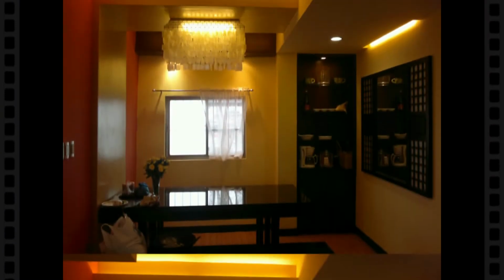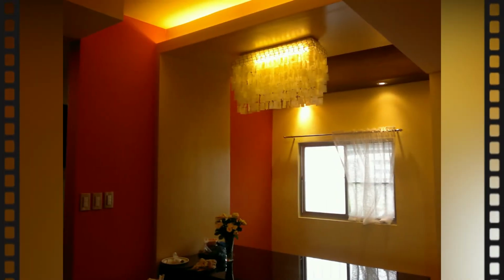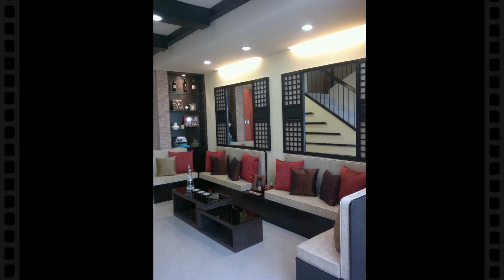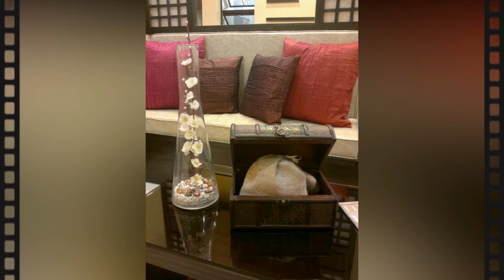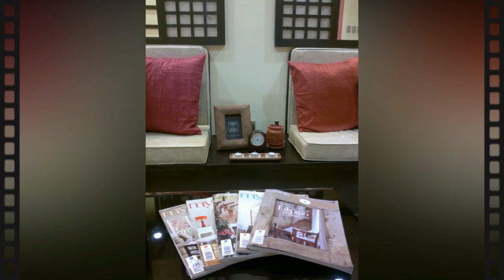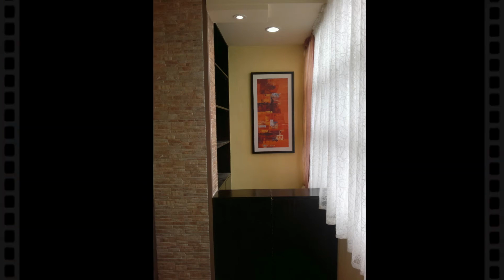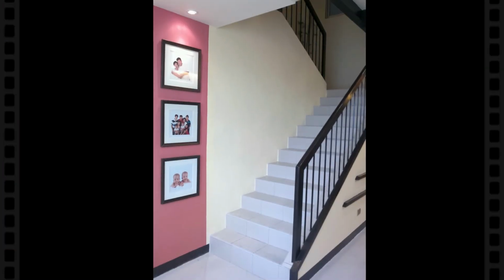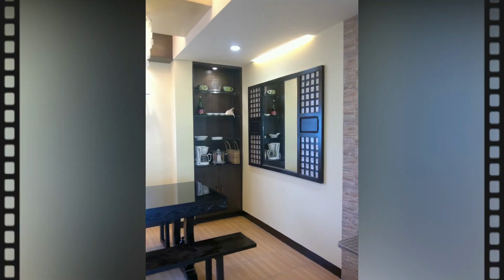HOME MAKEOVER • Modern Filipino Concept 🌟 | Zai Creations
HELLO!😊